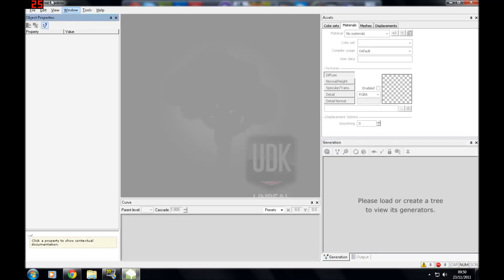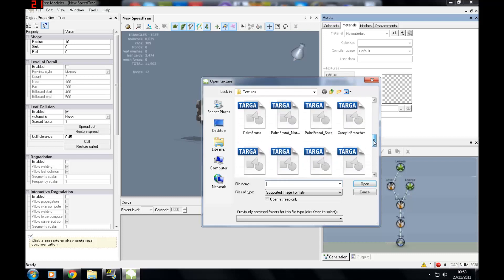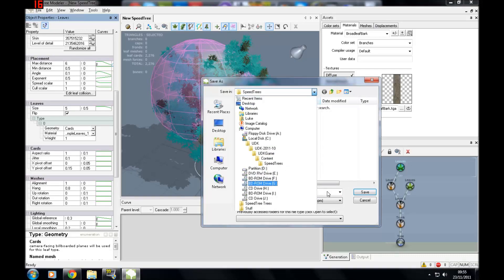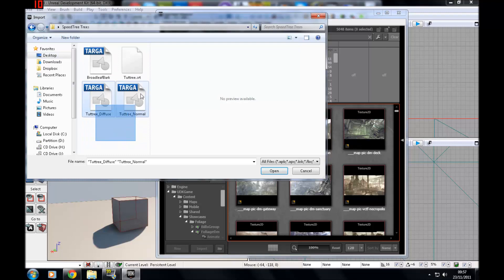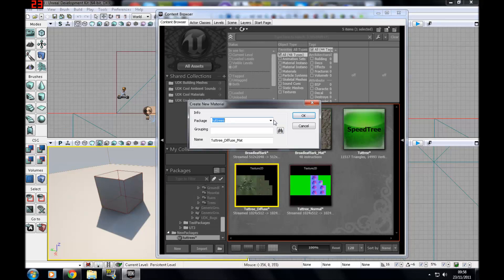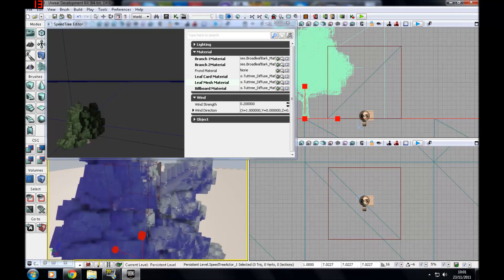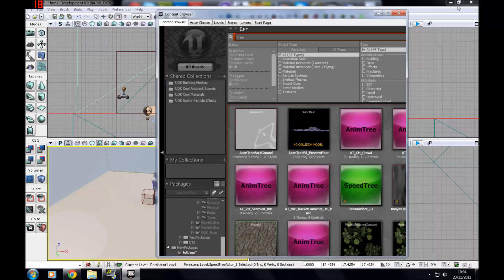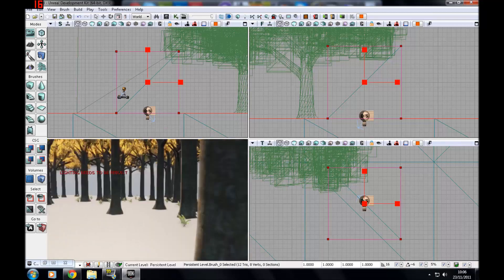UDK Tutorial Game Design Series - 16 Foliage And SpeedTree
In this video I show you how to model a tree in the Speedtree modeller and show you how to export it to UDK with the Speedtree compiler and i show you how to add materials to the tree the correct way and show you the basics of how to use foliage mode in UDK with static meshes...